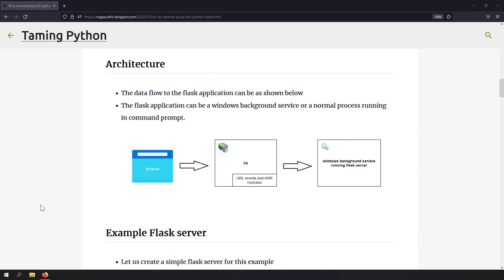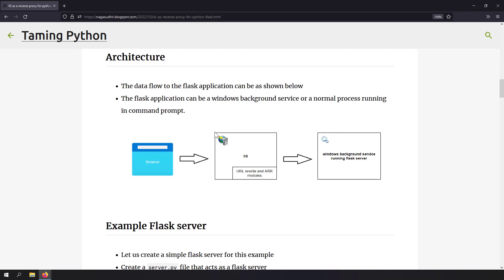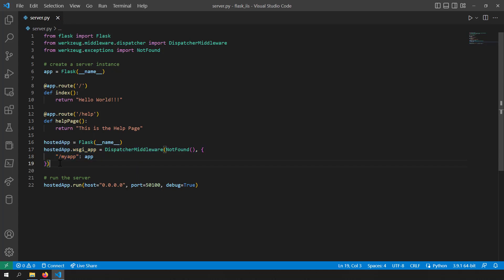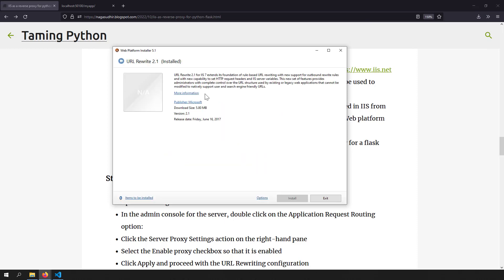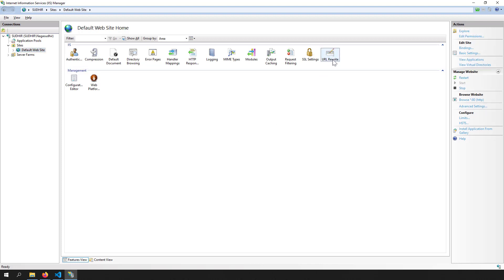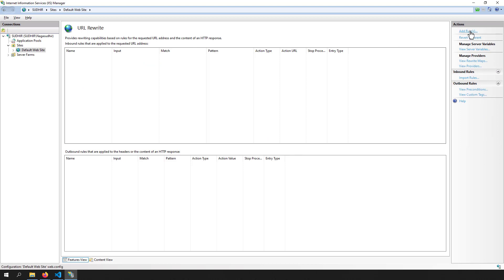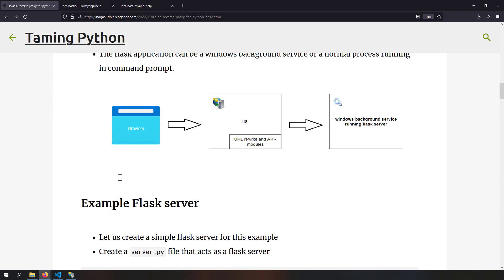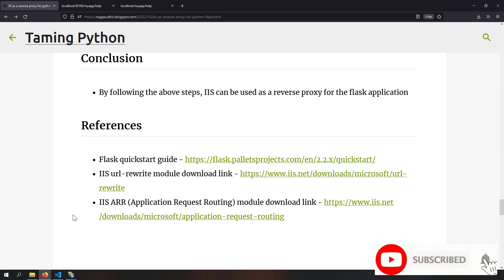IIS as a reverse proxy for python flask application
In this video, we will learn how to use IIS as a reverse proxy for python flask application

00:00 - Intro
00:20 - About IIS
01:11 - Reverse Proxy Architecture
01:53 - Enable IIS in windows
02:42 - Example Flask Server
04:09 - IIS modules installation
05:26 - Enable Proxy in AAR module of IIS
05:59 - URL rewrite rule in IIS
08:37 - IIS reverse proxy demo
09:06 - SSL in IIS
09:42 - HTTP_X_ORIGINAL_HOST server header (Optional)
11:16 - Outro